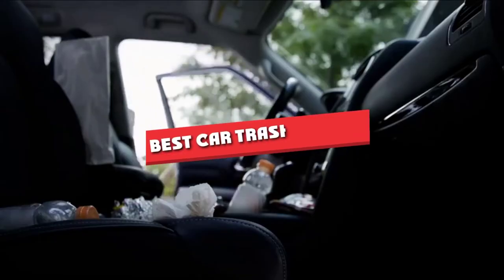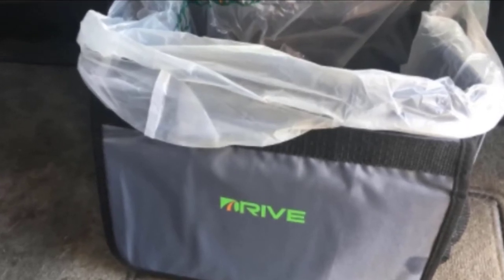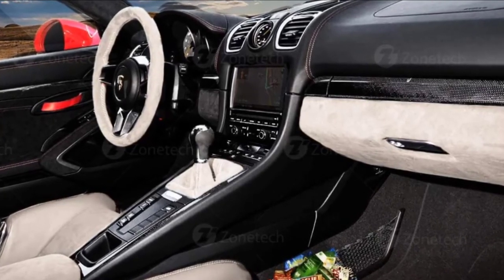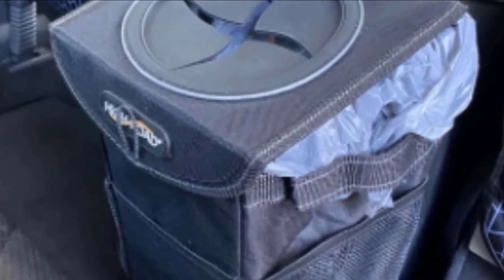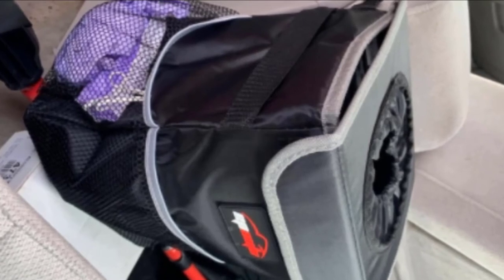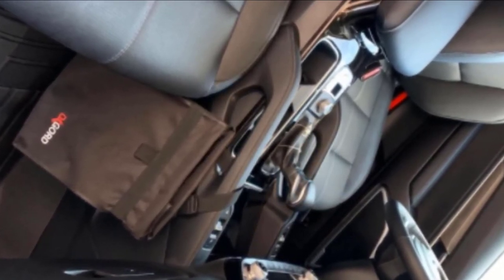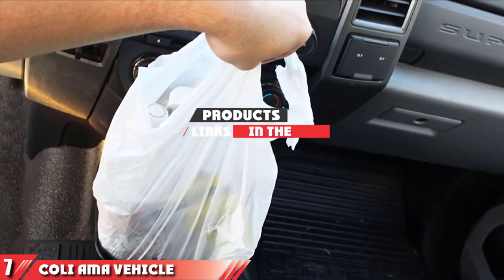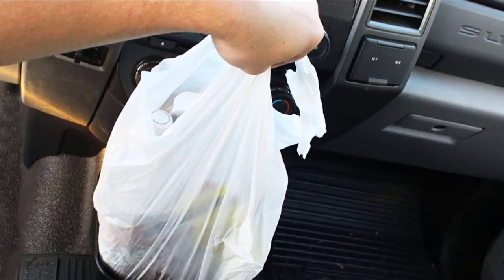Best Car Trash Can In 2023 - Top 5 Car Trash Cans Review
Links to the best Car Trash Cans we listed in today's Car Trash Can review video:

1. Drive Auto Products Car Bin
2. Zone Tech Universal Traveling Portable Car Trash Can
3. High Road StashAway Car Trash Can
4. EPAuto Waterproof Car Trash Can
5. OxGord Car Trash Can Bin
6. High Road TrashStand Weighted Car Trash Can
7. Coli Ama Vehicle Garbage Can

What are the Best Car Trash Cans in 2023?

In today's video we reviewed the top 5 best Car Trash Cans on the market in 2023. We made this list based on our personal opinion and we ranked them in no particular order, after doing our research based on their prices, quality, durability, brand reputation and many more.

After watching this video you will know which are the best budget, top selling and top rated Car Trash Cans on the market today.

If you choose from this list you can be sure that you buy one of the best Car Trash Can available today.